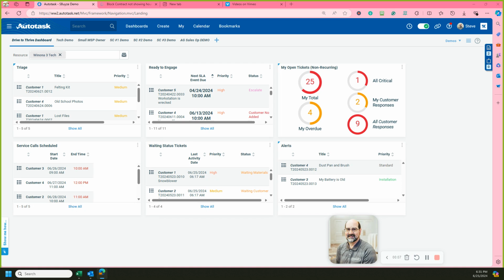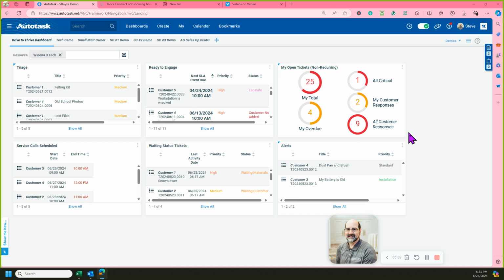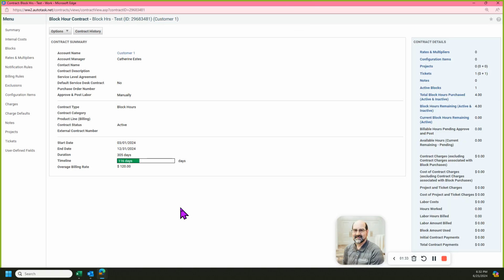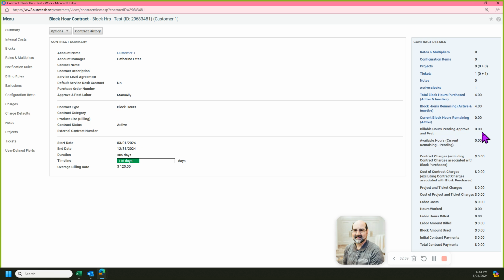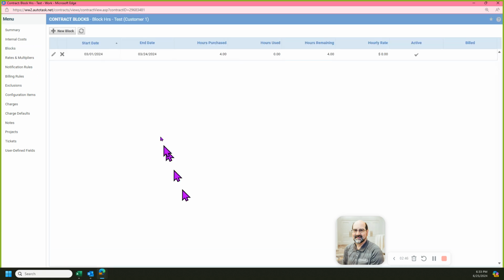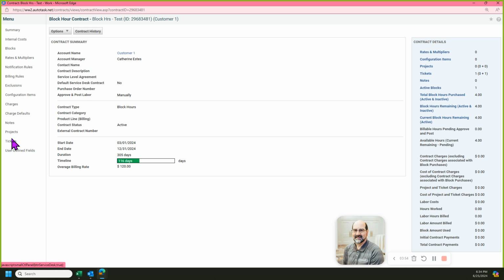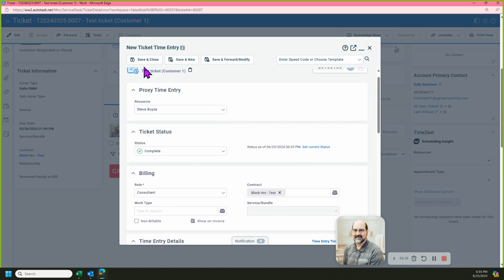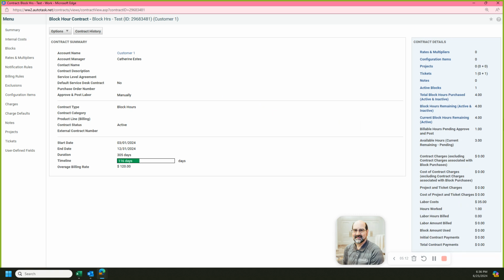Reviewing Block Hour Delineations in Autotask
Stephen answers an Autotask question about Reviewing Block Hour Delineations

Ask Steve!